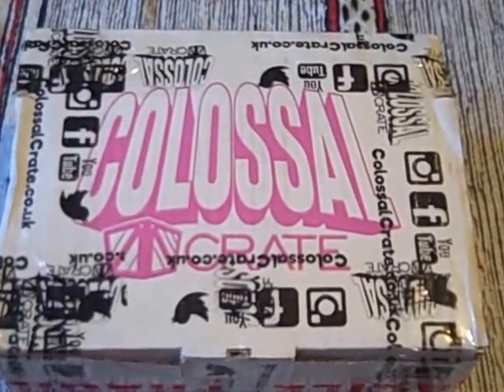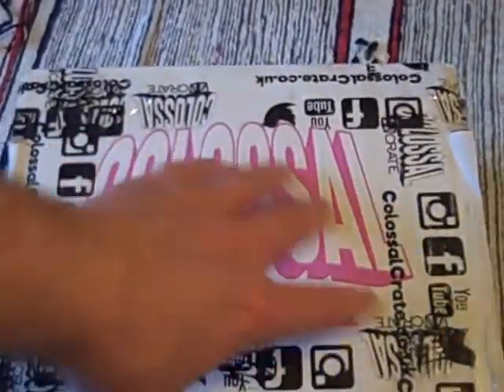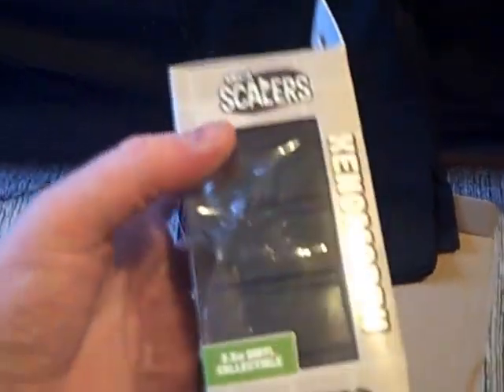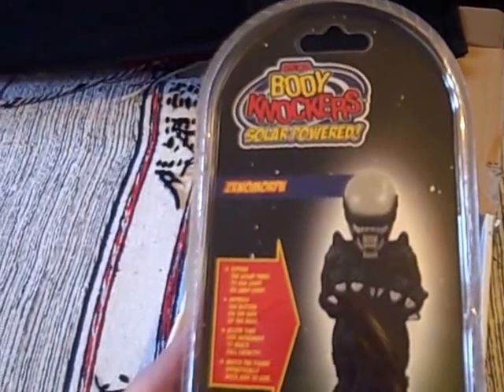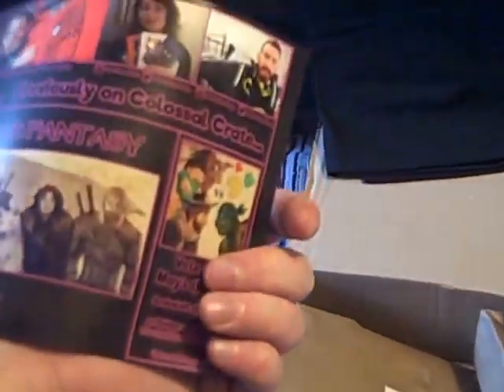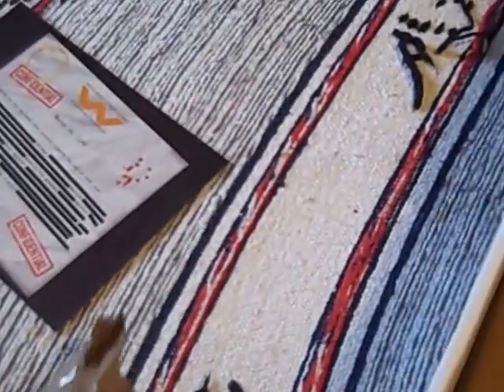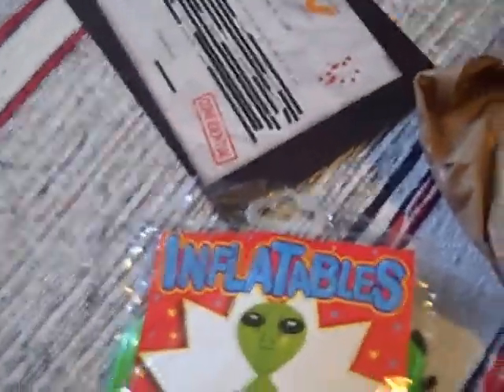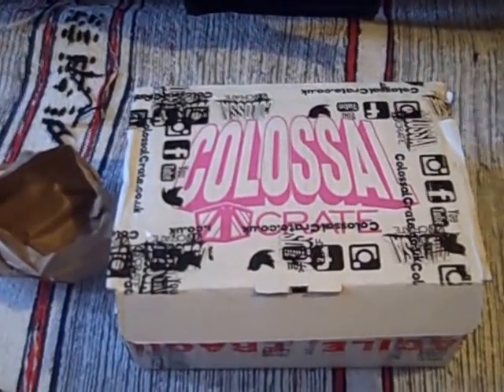Colossal Crate March 2016 "Aliens" Unboxing From Geek Subscription Box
brings you this unboxing video for Colossal Crate. This was my first experience getting this UK geek mystery box and the theme Aliens had some interest to it. This also turned out to be one of the most over-packaged geek box I've ever purchased. Watch the video to see me struggle to get into the box contents.